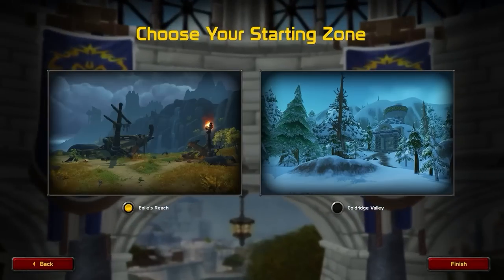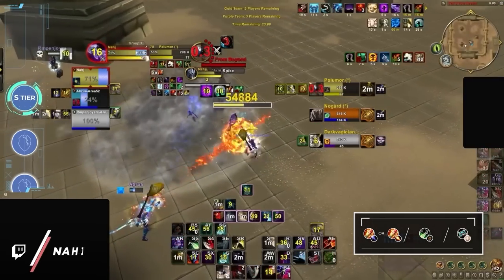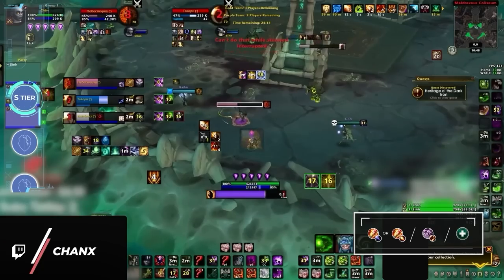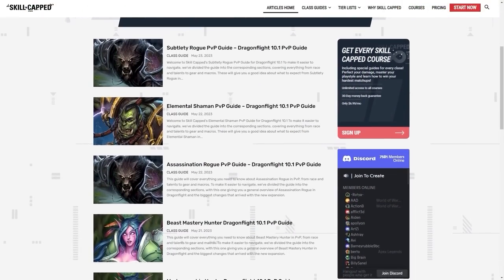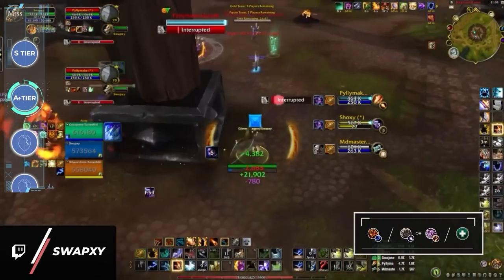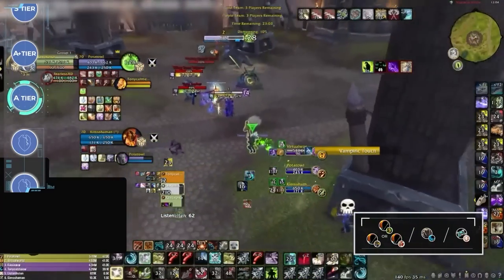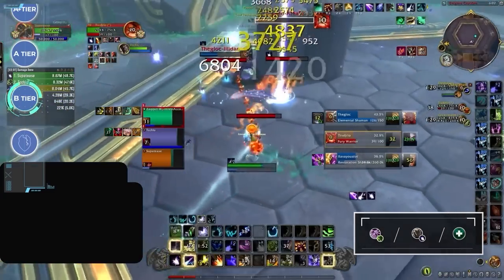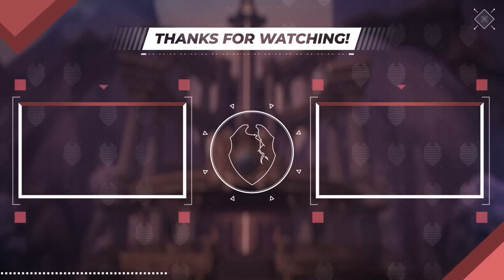BEST 3v3 COMPS FOR GLADIATOR | DRAGONFLIGHT SEASON 2 PATCH 10.1 PvP TIER LIST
0:00 - S Tier
5:30 - A+ Tier
8:06 - A Tier
9:46 - B Tier
11:27 - C Tier

Concepts: dragonflight,world of warcraft,dragonflight pvp tier list,dragonflight tier list,dragonflight pvp,dragonflight guide,wow pvp,wow best class,dragonfight best class,10.1 dps tier list,10.1 pvp tier list,10.1 tier list,patch,10.1,solo shuffle,wow dragonflight tier list,wow pvp tips,wow dragonflight,3v3 tier list dragonflight,wow 3v3 tier list,wow pvp tier list 3v3,wow dragonflight 3v3 tier list,best 3v3 comps dragonflight